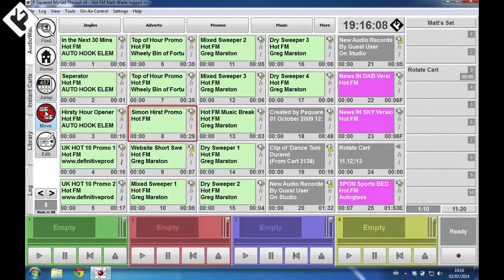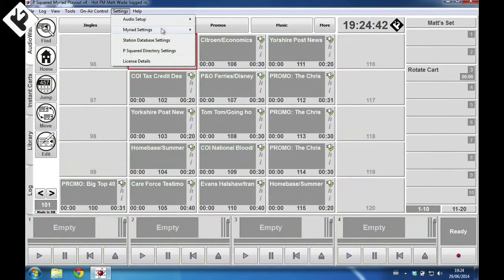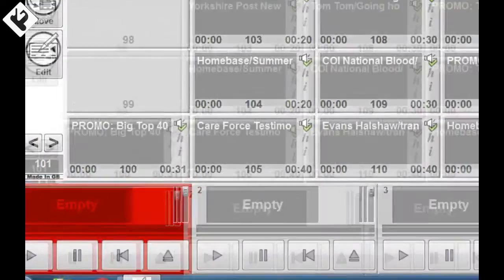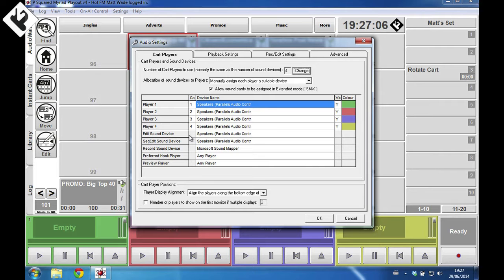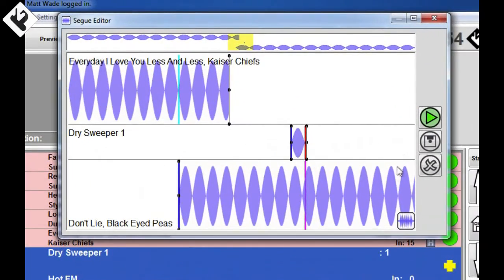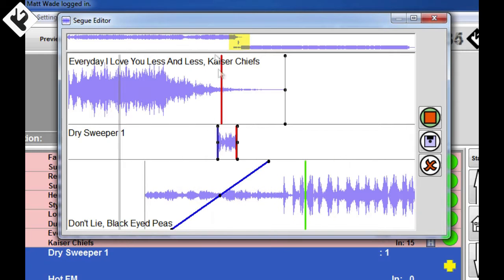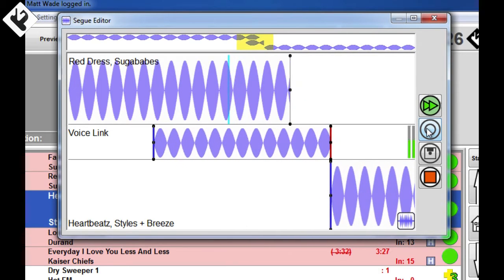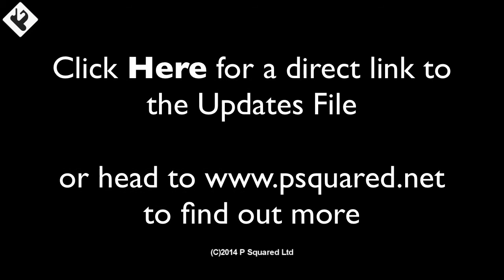Myriad Playout v4.0.22 Feature Update Highlights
Myriad Playout v4 is the latest generation of advanced audio playout software, designed for radio stations of all types and sizes. In conjunction with the manual and the helpfile system, use these tutorial videos as a guide to the operation of the software and some of the advanced features that it can offer you.